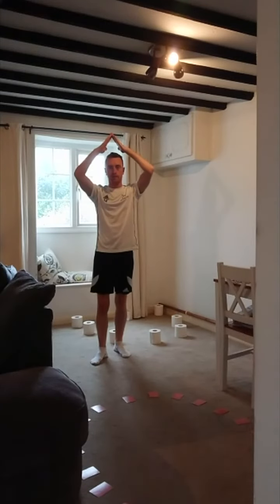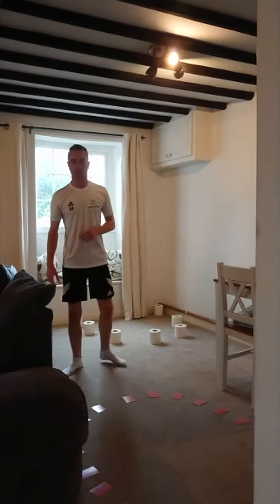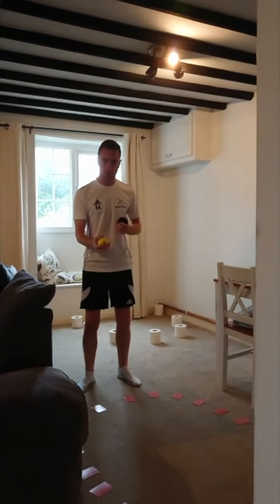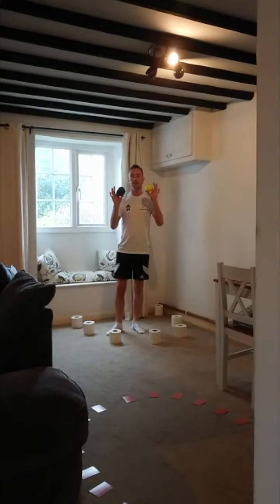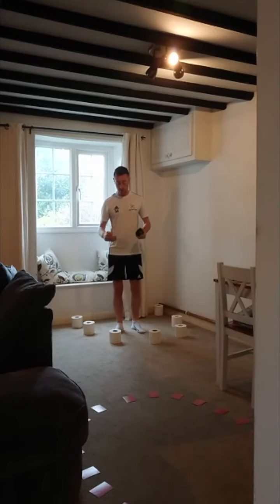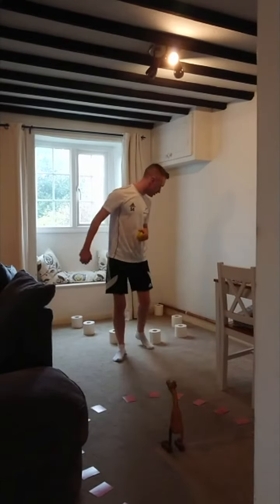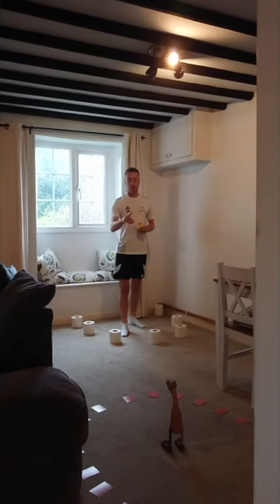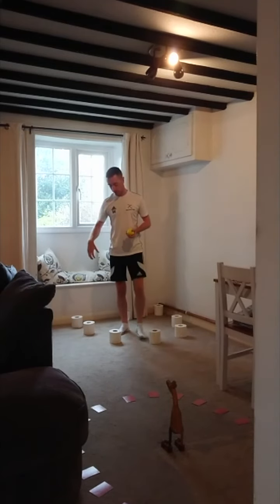Pacesetter@Home - Games At Home 6 with James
Battleships - James makes a game of battleships using various items found in the house